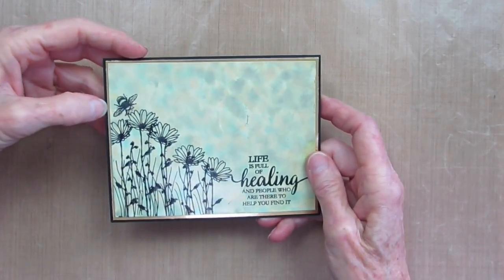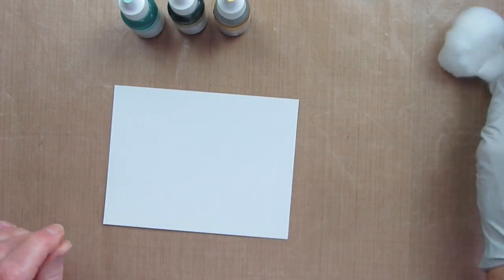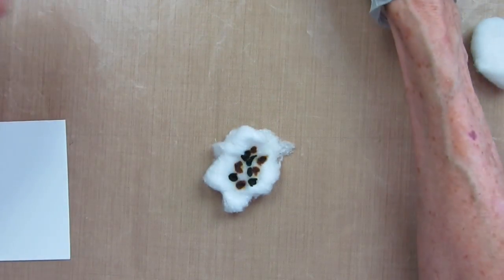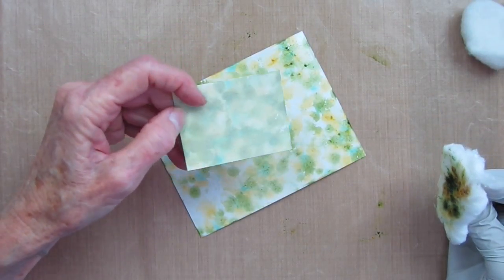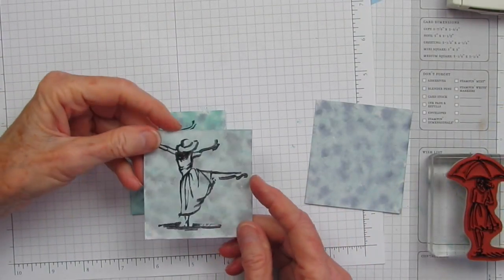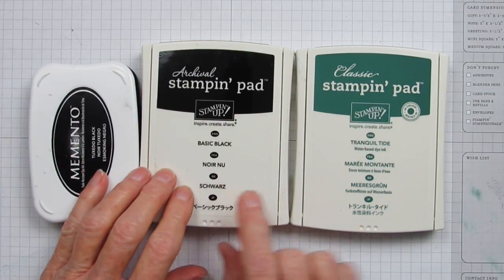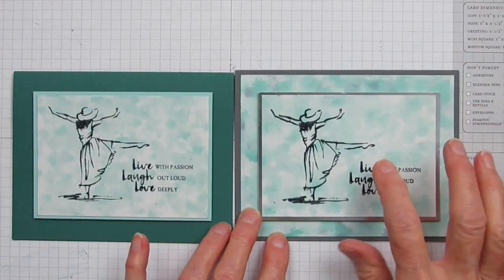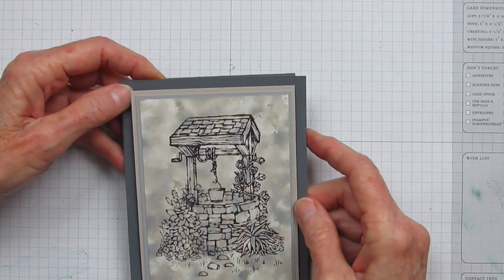How to Do the Polished Stone Technique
If you want to make a card that WOWS, the Polished Stone Technique will help you do that!  It's quite simple.  All you need is Glossy White Cardstock, ink refills, and alcohol.  Then sit back and watch the magic happen!  You can stamp an image on top of it, or use it as your background layer.  Either way, your handmade card will make a splash!